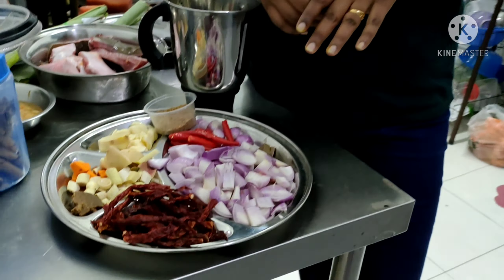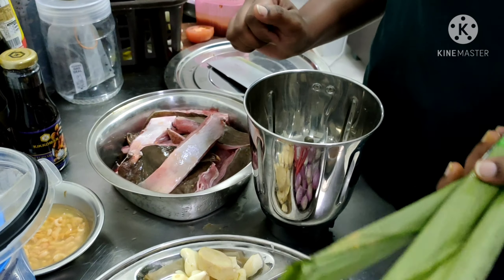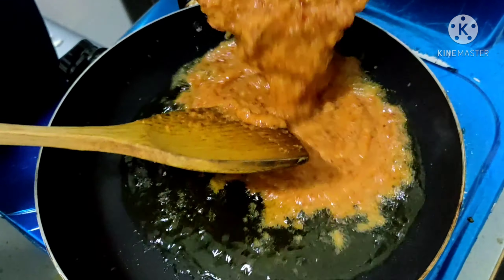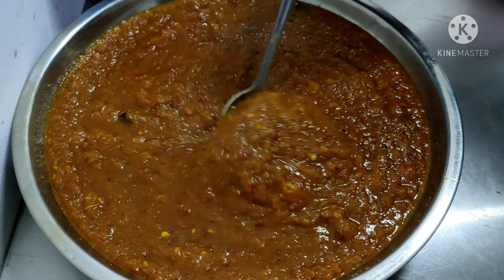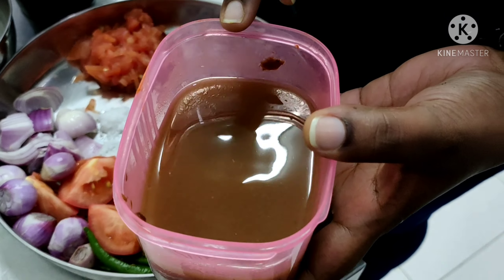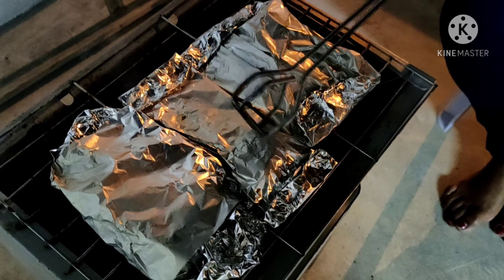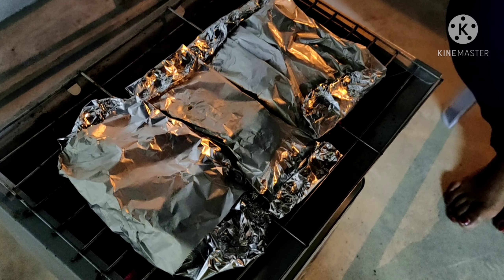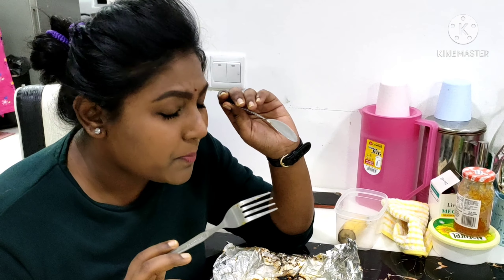How to do Char-Grilled Stingray / Ikan Pari Bakar